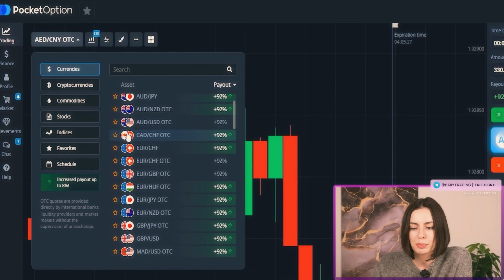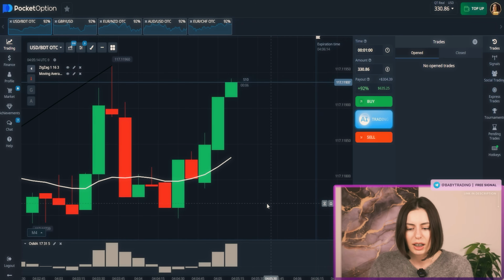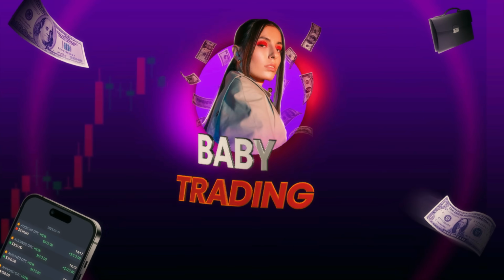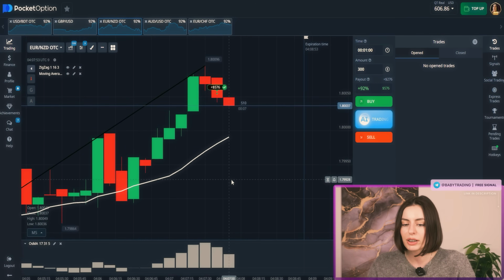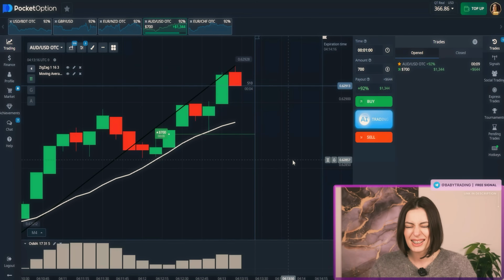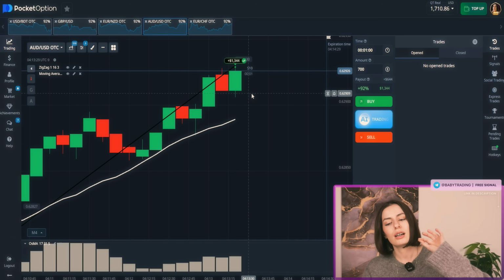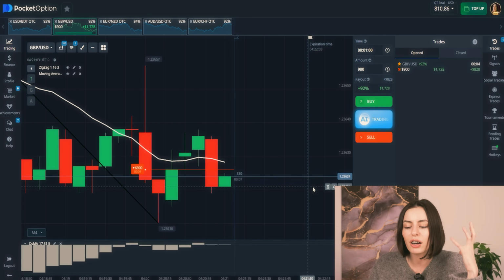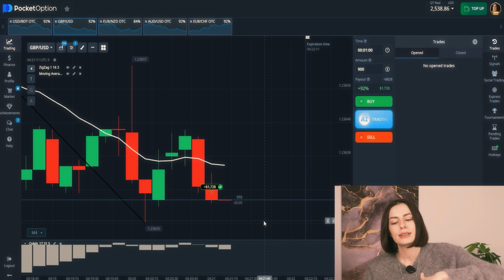Pocket Option Live Trading Using ZigZag, Moving Average and ADX Indicators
Hey guys, it’s Anna and I’m back again with a new binary options trading session on POCKET OPTION. I used three indicators this time – ZigZag, Moving Average, and ADX – but honestly, this setup turned out to be unpredictable. Some moments were really risky, especially with low payouts, but in the end it worked out. If you want real results, check out my Telegram for 12 free POCKET OPTION signals daily. Just follow the real signals, avoid fake accounts, and trade smart.

pocket option official
pocket option
pocket option course